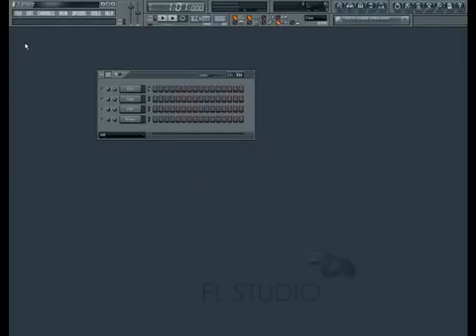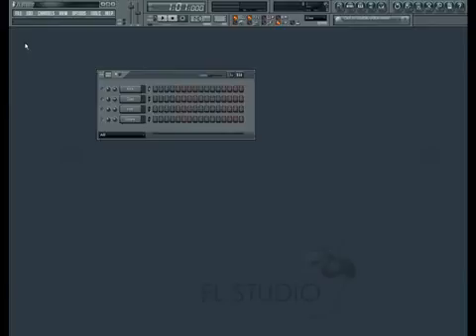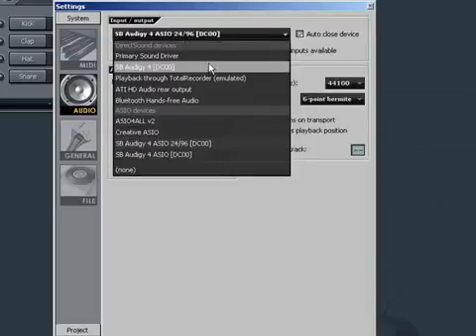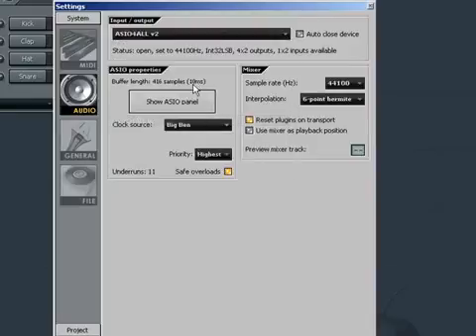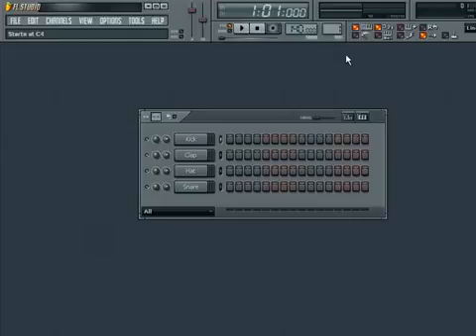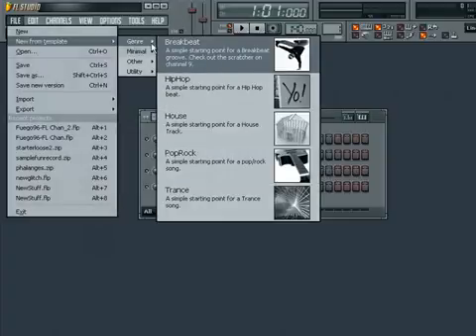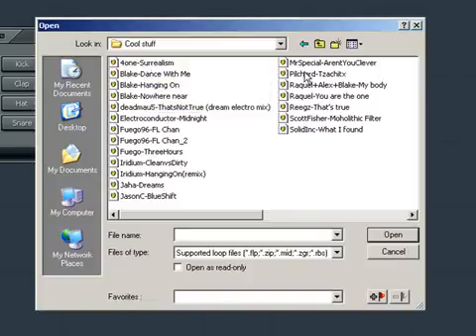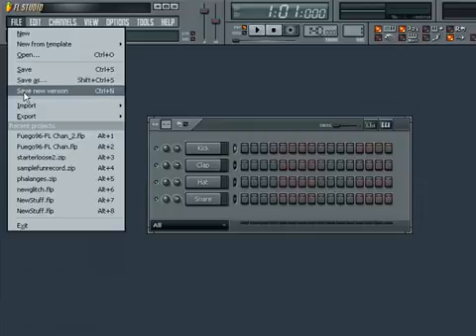FL Studio Tutorial Series Lesson 1 Introduction YouTube h84t 360p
Introduction to FL studio